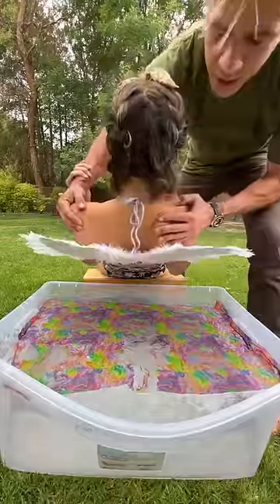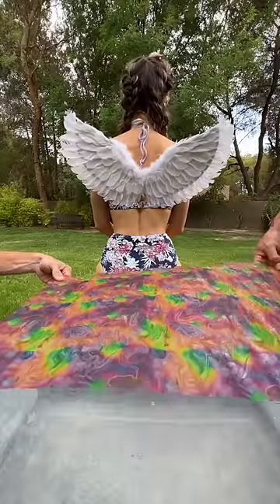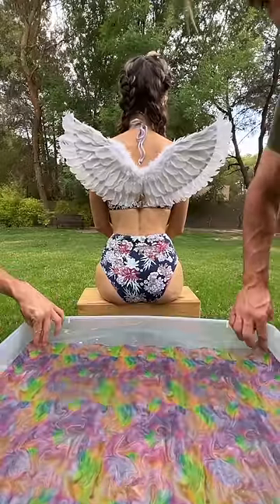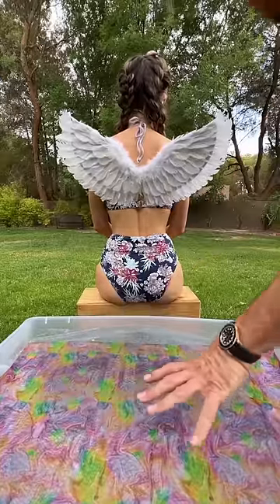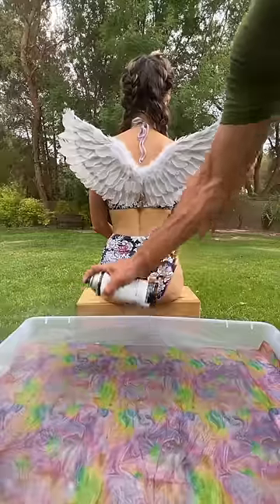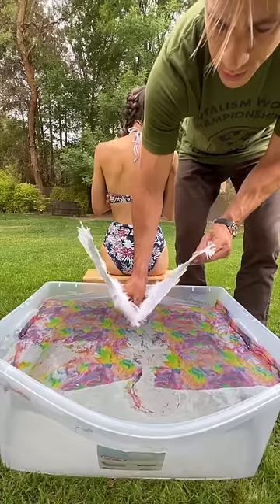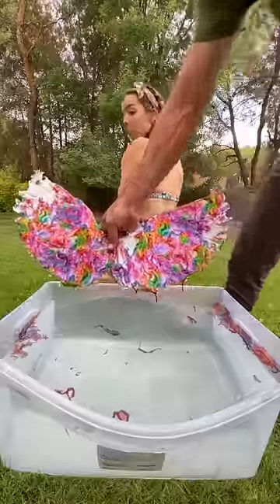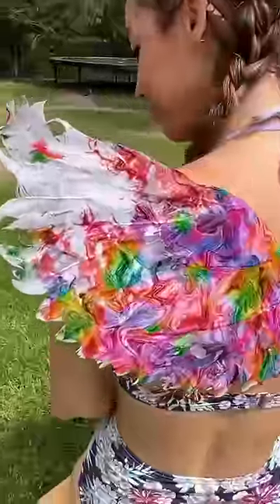Angel wings rainbow paint dip!